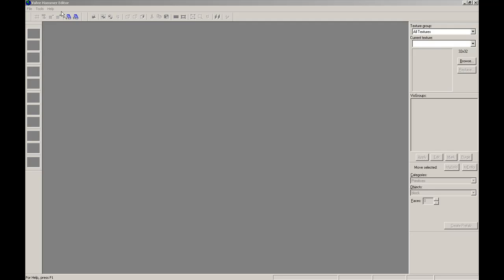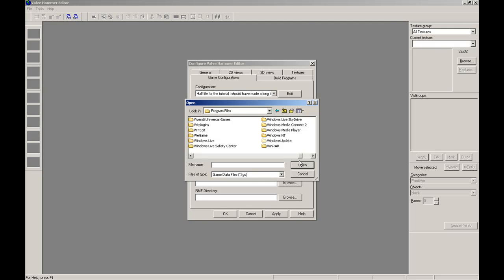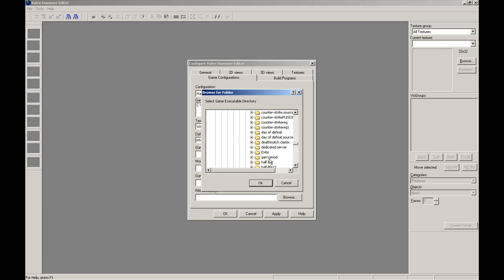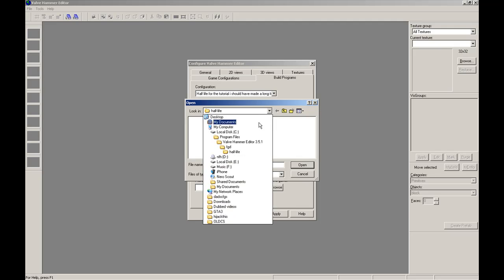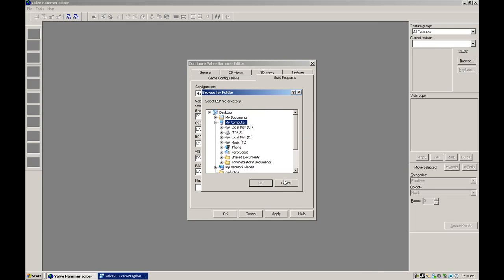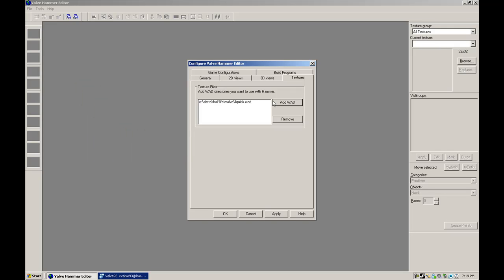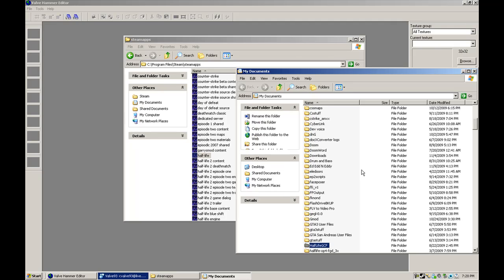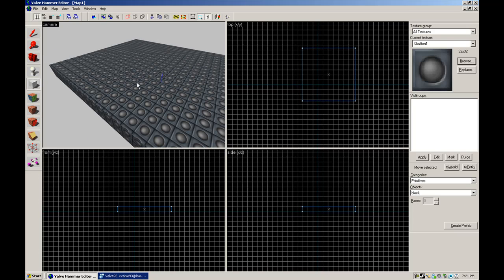Valve Hammer Editor Configuration Tutorial (Step by step voice)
**UPDATE!!!**

How to setup hammer with steam and WON HL

If you want to setup for Counter strike or an HL Mod, just replace half life with the game

So
steamapps/counter-strike
steamapps/counter-strike/cstrike
steamapps/counter-strike/valve

thats the order it should go in for game configs

for a HL mod

steamapps/half-life
steamapps/half-life/MOD
steamapps/half-life/valve

is how it should go for a mod.